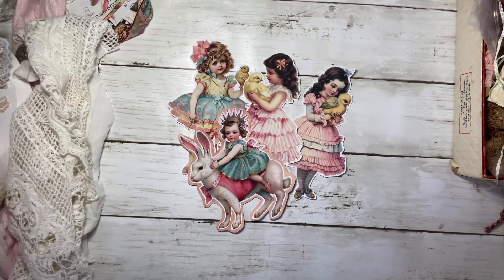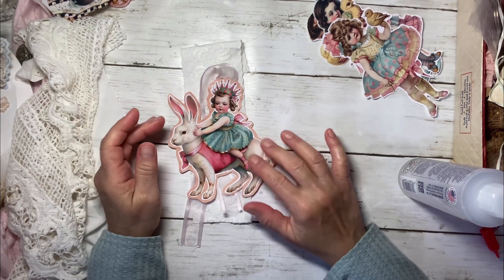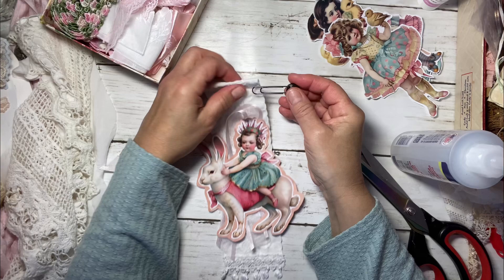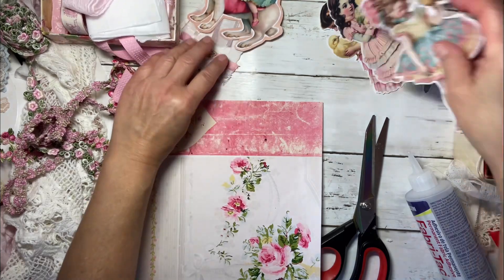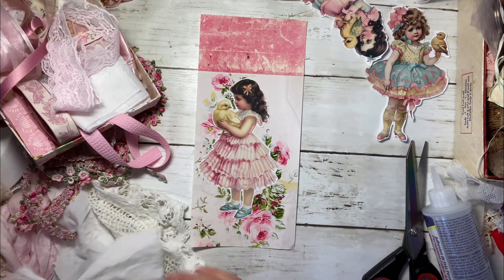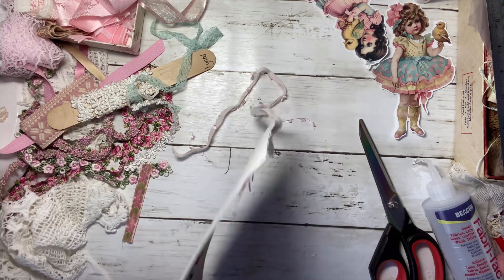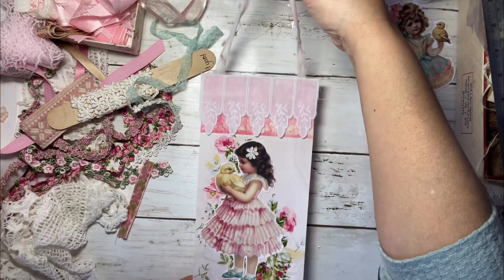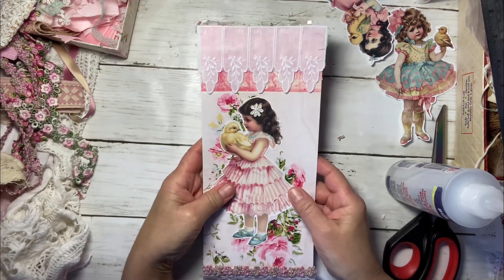Easter Ephemera for Journals and More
I had fun making such simple Easter Ephemera that can be used for journals, cards and whatever you want🤗
You can find the digital kit from PixiDustFiles on Etsy 🥰